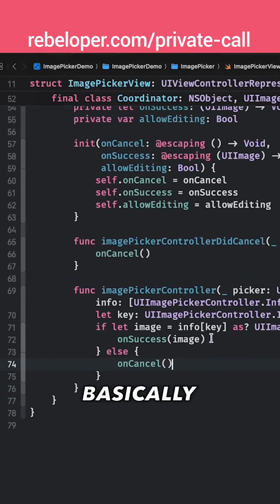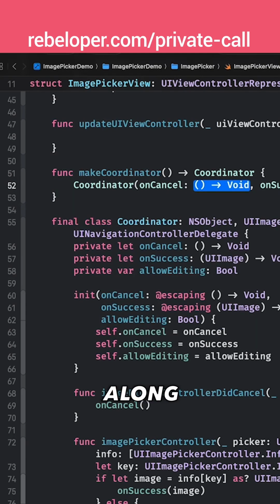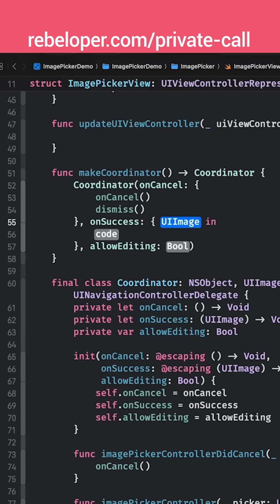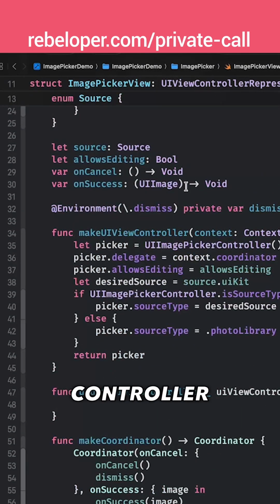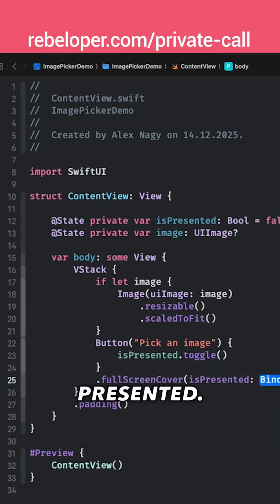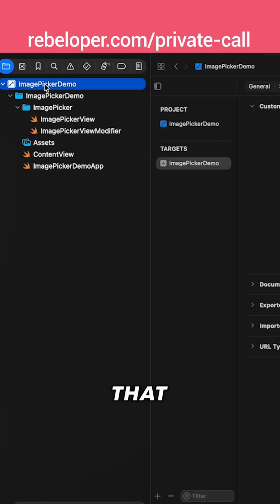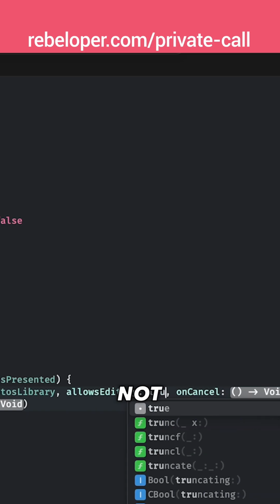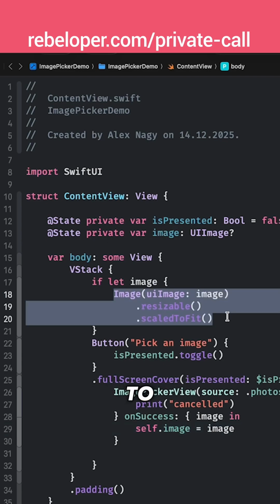The Image Picker Every Serious SwiftUI App Needs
SwiftUI works great… until you try to use the camera in a real app.
In this video, I show the exact image picker pattern I trust in production, clean, reliable, and built on UIKit where it still matters.
If you’re done shipping demos and want to ship real apps, this is for you.